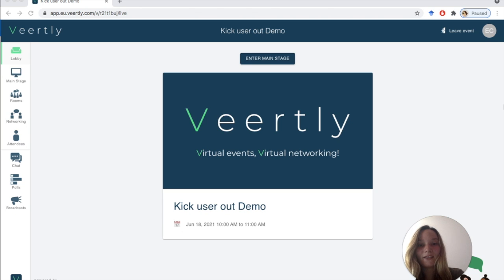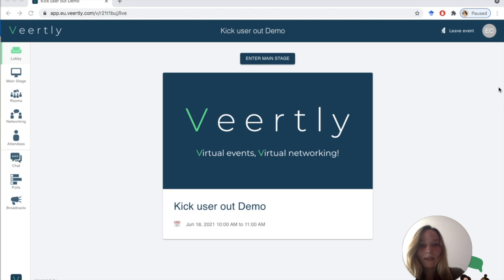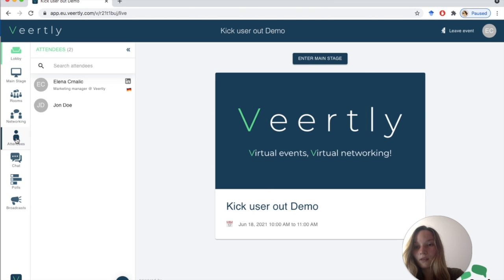Kick an Attendee Out of the Event Demo (Veertly Tutorial)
In this video, we show you how you can kick a user out of your event! Please note that this new feature does not permanently ban the attendee from the event.

We hope you will like this new feature, and let us know if you have any requests for new features or explainer videos.